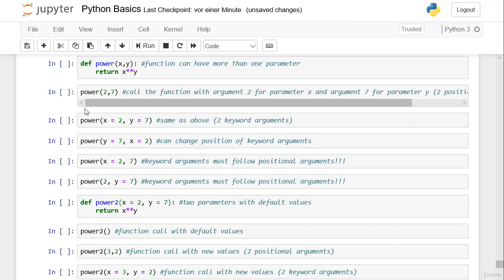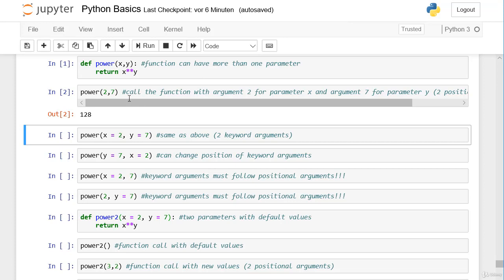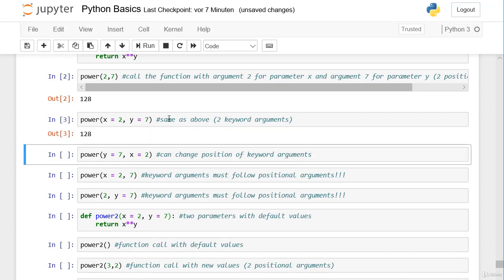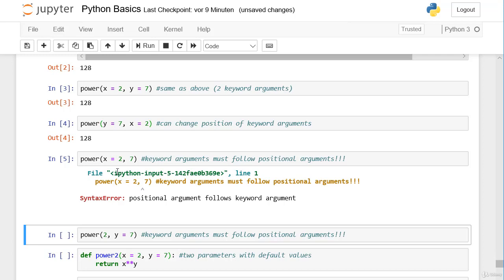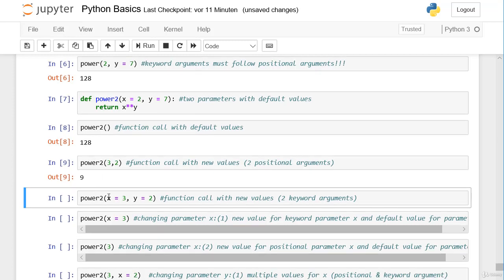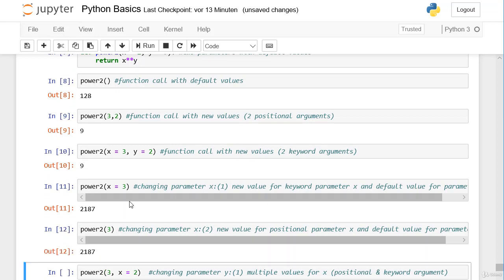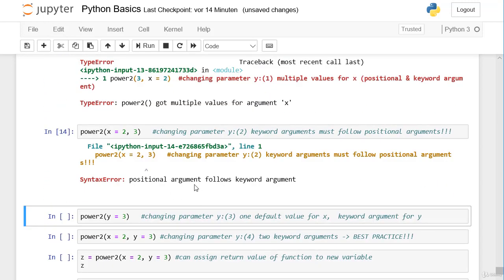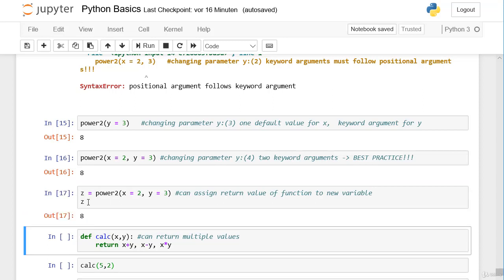Simulating Real World Problems with Python (17 User Defined Functions Part 2)